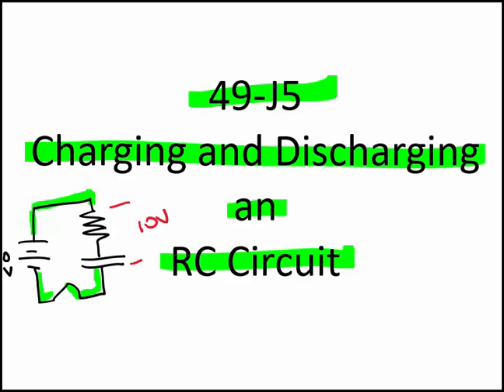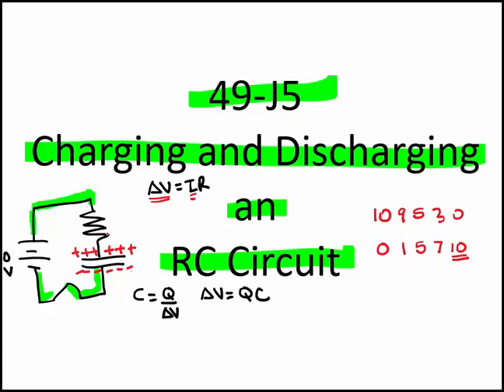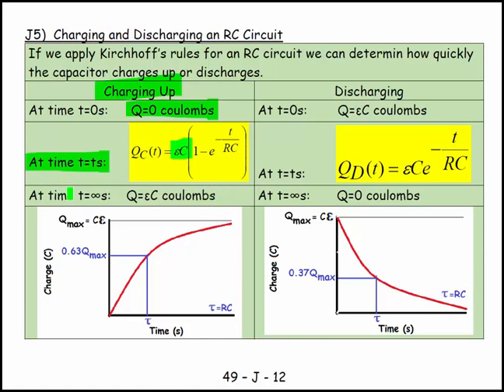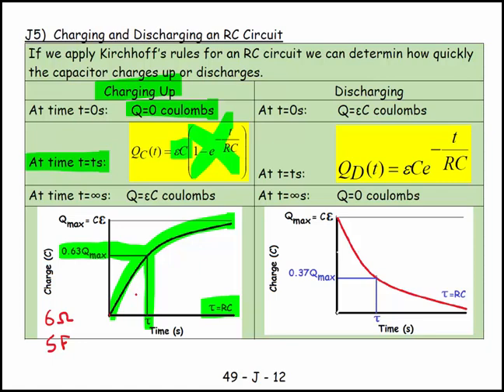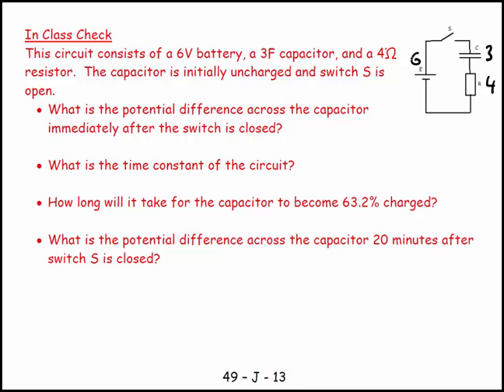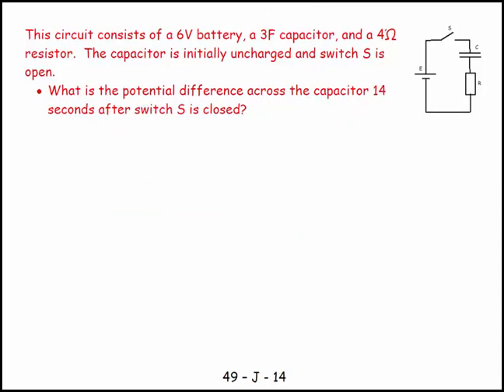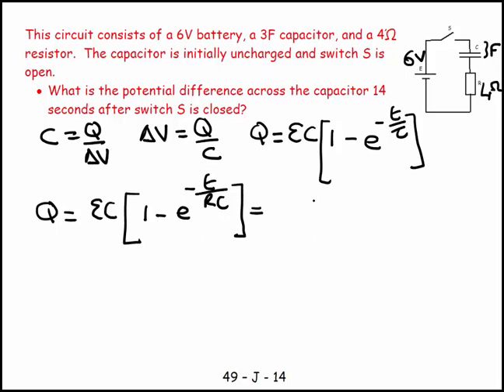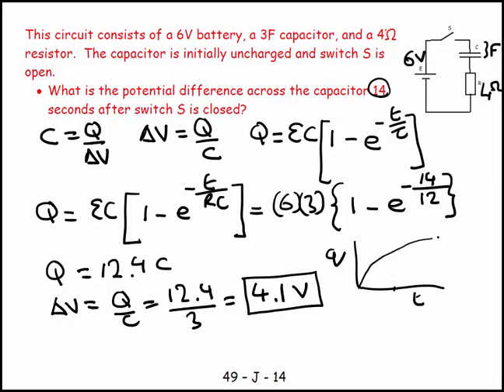49J5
Physics
General Physics
49J5
Charging and Discharging RC Circuits